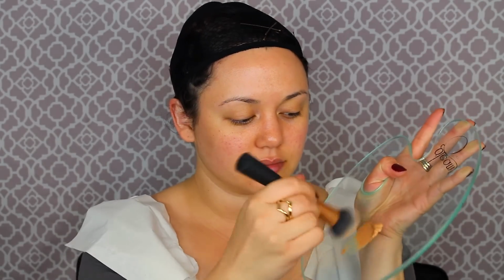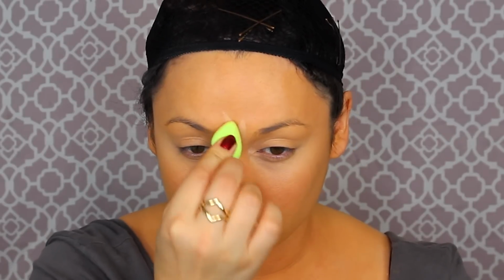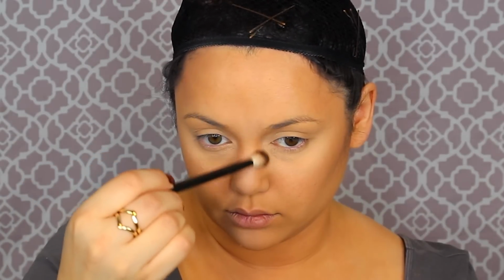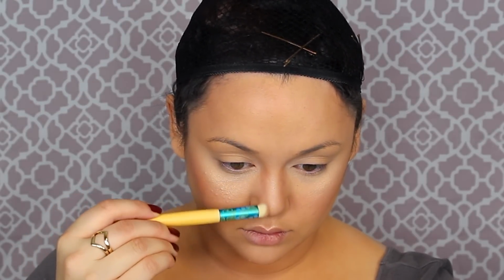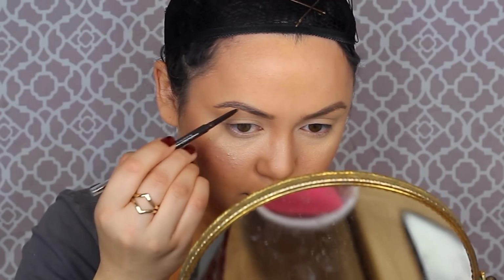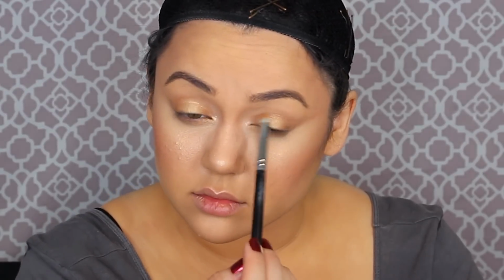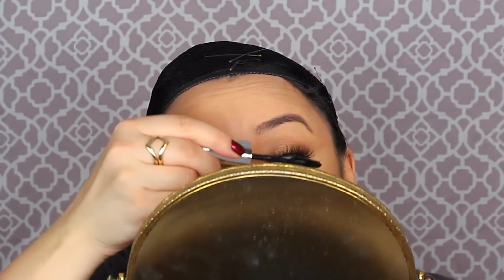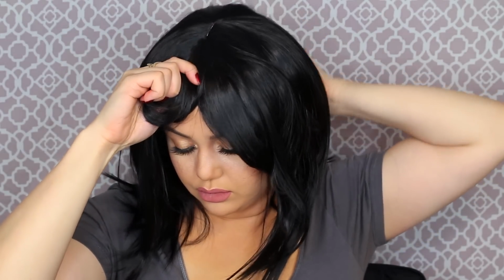KYLIE JENNER MAKEUP TUTORIAL!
FOLLOW ME »

wig cap

makeup primer (i used smashbox primer water)

foundation in your shade (i used COVERGIRL Outlast Stay Fabulous 3-In-1 Foundation)

concealer that is 1 to 2 shades lighter in soft honey (i used Urban Decay Naked Skin Weightless Complete Coverage Concealer)
and Instant Age Rewind Eraser Dark Circle Treatment Concealer

beauty blender or damp disposable makeup sponge

translucent powder (i used Lunatick Cosmetics Lab HIGH DEFINITON MICROFINISH PRESSED POWDER)

Contour Powders or creams (i used Kat Von D
Shade + Light Contour Palette)

highlighting color (i used BECCA
Shimmering Skin Perfector Pressed in Moonstone)

blush (i used TARTE Amazonian Clay 12 Hour Blush in Captivating)

brow products (i used Anastasia Beverly Hills
Brow Wiz)

and tarte
Amazonian Clay Waterproof Brow Pencil

golden, dark and light brown eyeshadows (i used the rainforest after dark eyeshadow palette)

false top and bottom lashes (i used violet voss limited mink lashes in Eye do)

mascara and eyelash curler

i would suggest using kylie jennies new liquid lipsticks to get her EXACT LOOK but (i used cailyn PURE LUST EXTREME MATTE TINT in illusionist)